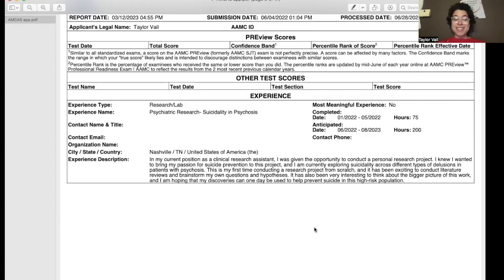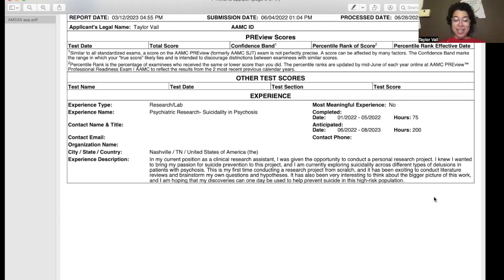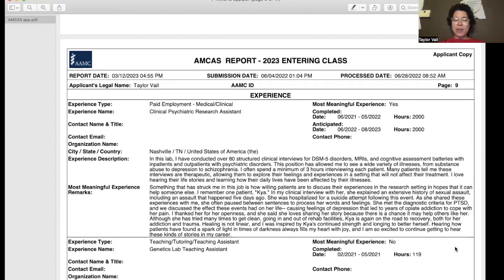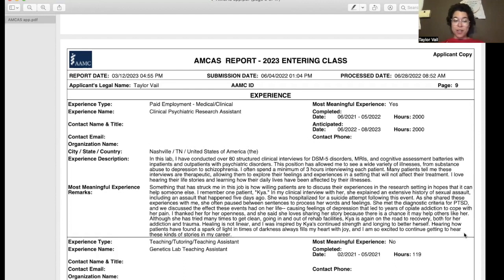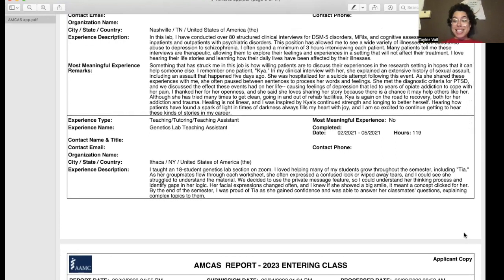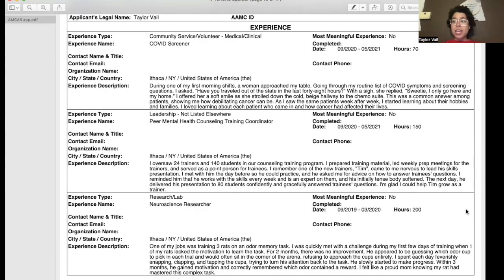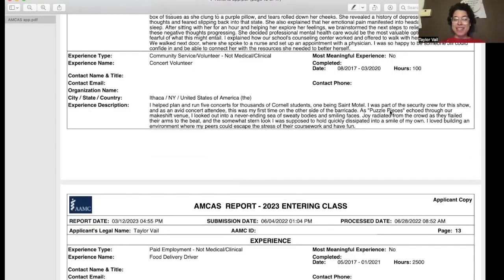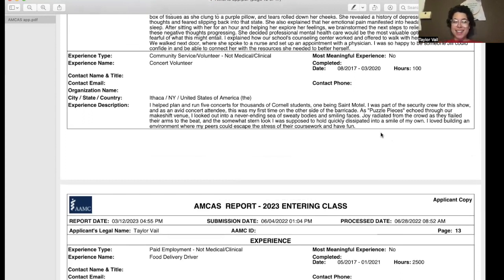My Biggest Tip for the Activities Section + Examples | My Medical School Application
This video is how I went about writing the activities section of my medical school application!

0:00 Intro
0:30 My Biggest Tip
1:46 Research Example
2:43 Clinical Example
4:29 Teaching Example
5:06 Leadership Example
6:00 Community Service Example
6:53 Hobby Example